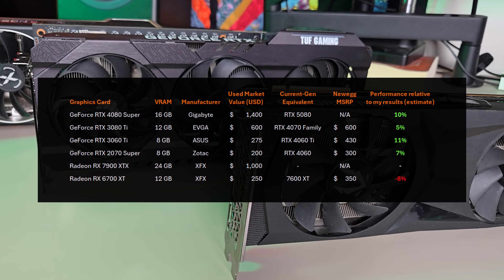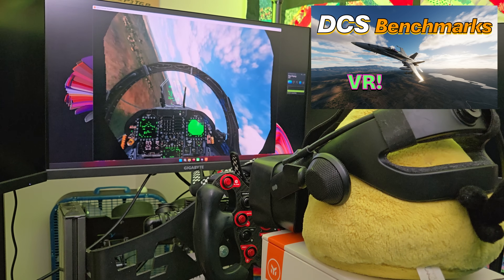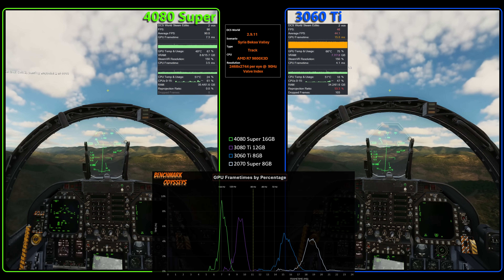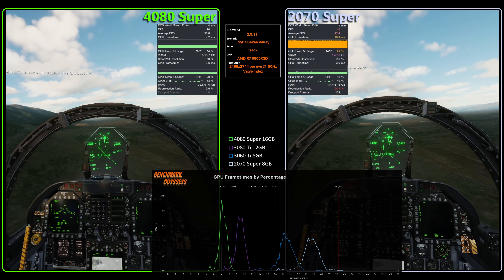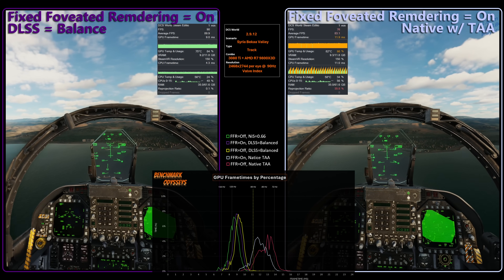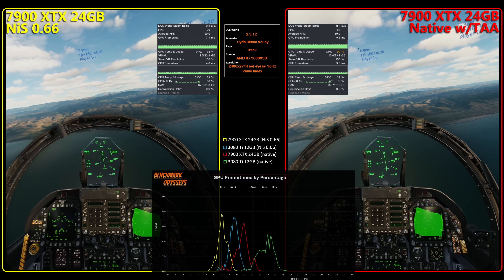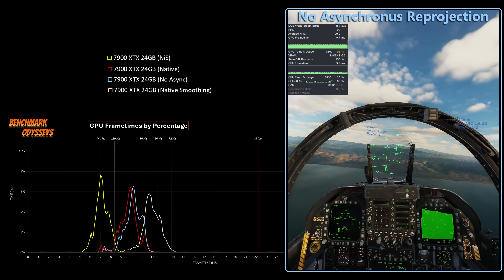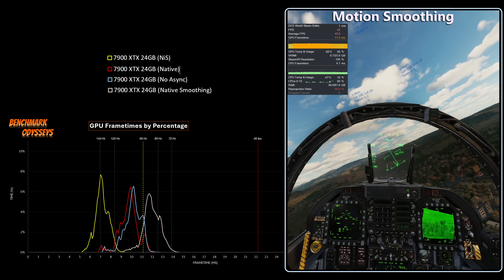DCS World - First look at GPU Analysis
How do you want me to bench DCS with graphics cards? Submit a poll response!

What screen(s) do you use?
How about image scaling? (DLSS, NiS, FSR)
Async Warp or Motion Smoothing?

Test System:
CPU: AMD Ryzen 7 9800X3D
Motherboards: MSI X870 MAG Tomahawk
RAM: 64GB G.Skill Trident Z5
Coolers: be quiet! Light Loop 360mm CPU Cooler
PSU: be quiet! Pure Power 12 M 850W
NVMe: WD Black SN7100 Gen4
Chassis: ThermalTake Core P3 Pro S E-ATX Open Chassis

Graphics Cards:
🔴 Radeon RX 7900 XTX 24GB
Tested ✅ XFX Speedster MERC 310
ASRock Phantom OC
PowerColour Hellhound

🟡 GeForce RTX 5070 Ti 16GB (equivalent to 4080s)
Tested ✅ MSI Vangaurd SOC
MSI Ventus 3X OC
ASUS Prime OC
Gigabyte Windforce
PNY Triple OC
Zotac Solid OC

No Longer Available:
GeForce RTX 4080 Super 16GB  (Gigabyte Gaming OC)
GeForce RTX 3080 Ti 12GB  (EVGA FTW3 Ultra)
GeForce RTX 3060 Ti 8GB  (ASUS TUF Gaming)
GeoFrce RTX 2070 Super 8GB  (Zotac Gaming)

timestamps
00:00 Intro
00:56 Setup
01:45 GeForce (4080s, 3080ti)
03:12 GeForce (3060ti)
04:00 GeForce (2070s)
05:17 Fixed Foveated Rendering (FFR)
06:00 Image Scaling (3080ti)
08:10 Radeon (7900 XTX)
09:39 Image Scaling (7900 XTX)
10:51 Async Warp & Motion Smoothing
12:15 Answer the Community Poll questions!